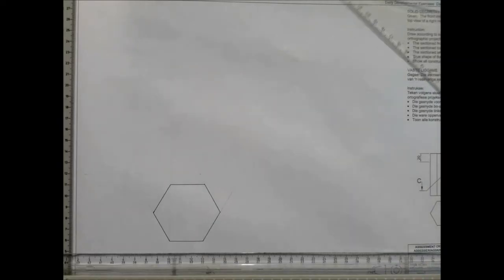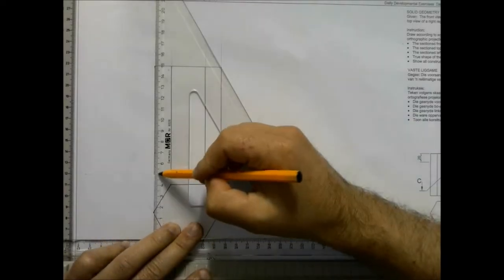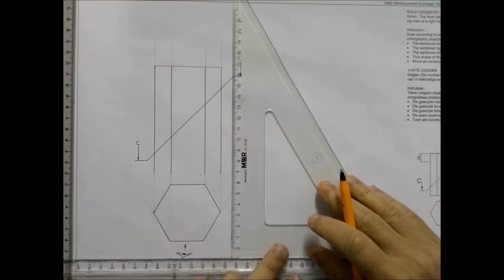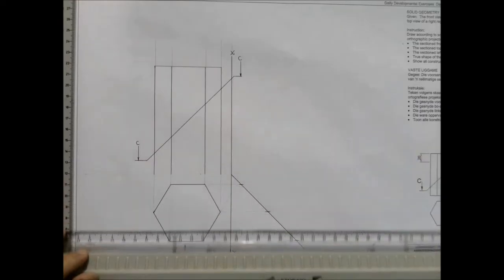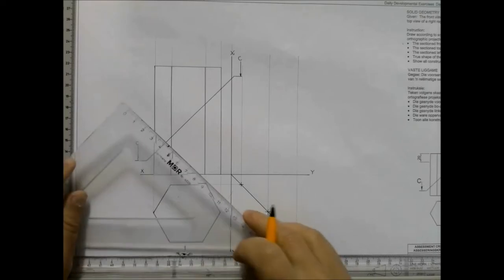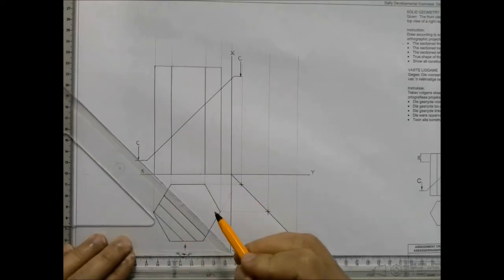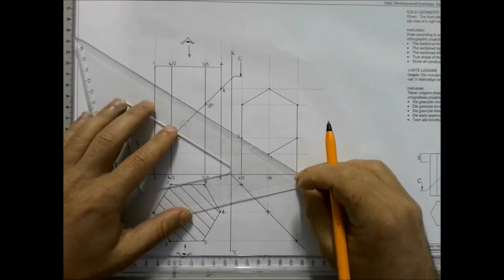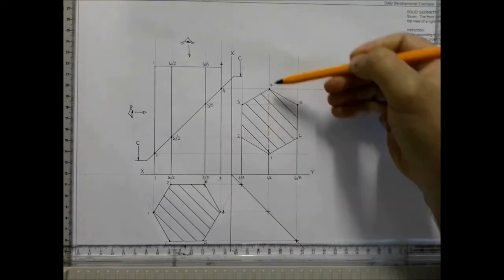Solid Geometry - Sectioned Hexagonal Prism with True Shape of Section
Sectioned Hexagonal Prism with True Shape of Section